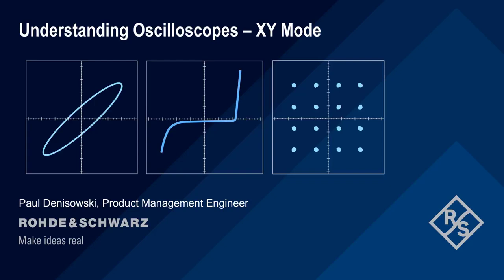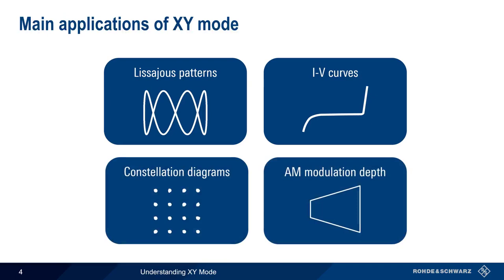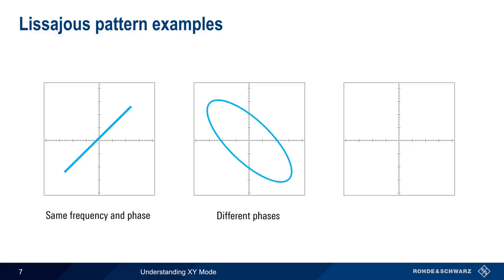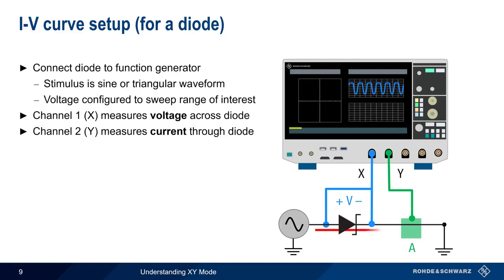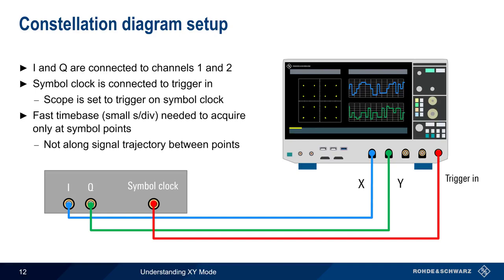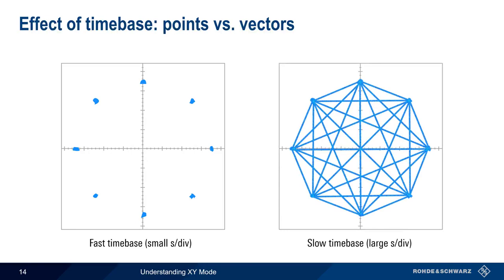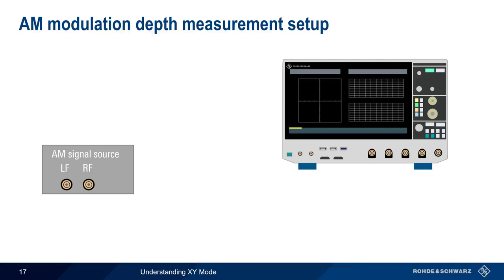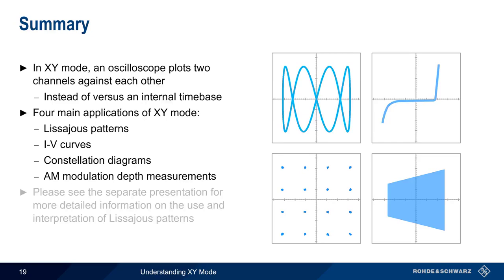Understanding Oscilloscopes – XY Mode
This video explains the fundamentals of XY mode on oscilloscopes and the four most important applications of XY mode.

Timeline:
00:00 Introduction
00:14 “Normal” oscilloscope operation
00:51 XY mode
01:41 Main applications of XY mode
02:03 About Lissajous patterns
02:44 Lissajous pattern setup
03:19 Lissajous pattern examples
03:54 About I-V curves
04:46 I-V curve setup (for a diode)
05:52 I-V curve measurement results
06:23 About constellation diagrams
07:16 Constellation diagram setup
08:07 Constellation diagram results
08:37 Effect of timebase: points vs. vectors
09:14 About AM modulation depth
10:24 Calculating AM modulation depth
11:04 AM Modulation depth measurement setup
11:38 AM Modulation depth measurement results
12:07 Summary